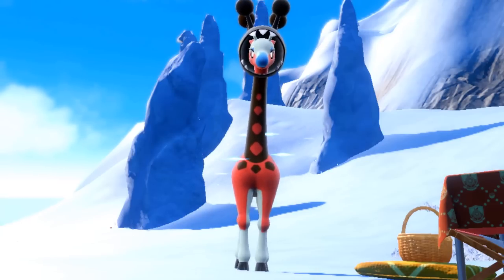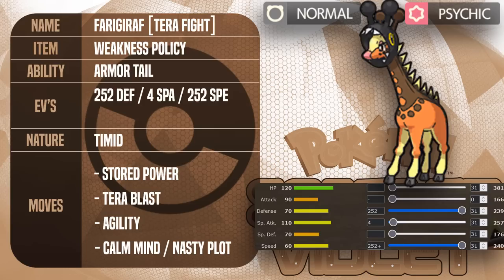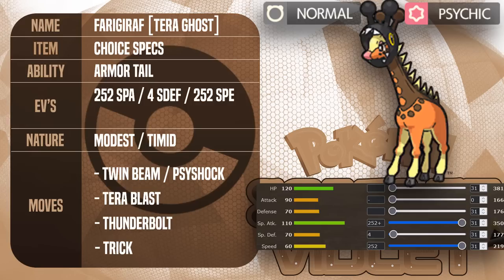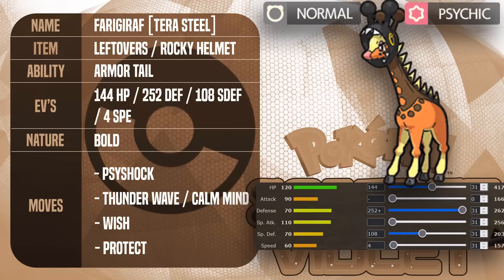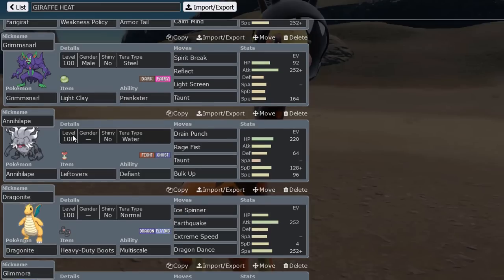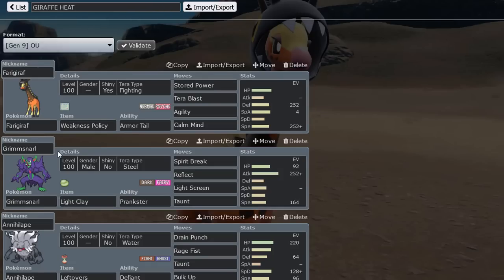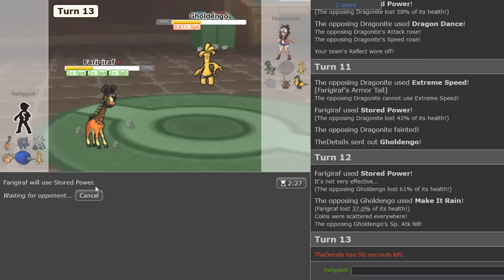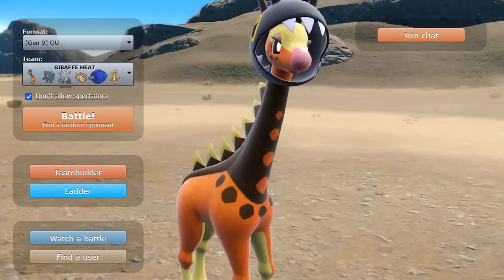FARIGIRAF IS THE BEST SWEEPER IN POKEMON SCARLET AND VIOLET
▶ Make sure to check out the previous video where showed the absolute POWER of the Meowscarada in OU

This video is like a sa-Fari Giraf sightings will be plenty. Hope you enjoy Armor Tail Farigiraf in the Pokemon Scarlet and Pokemon Violet OU tier! :)

I was suggested to bring a sweeping Farigiraf to OU and I'm so glad I did. This might be one of the most destructive sets I've ever seen. With Agility and Calm Mind, Farigiraf can boost the power of Stored Power significantly. Coupled with its ability Armor Tail, you cannot be hit by priority moves which means a Pokemon either needs to naturally outrun you (which is rare after you're fully set up), or survive a hit and knock you out (again quite difficult with the bulk this Pokemon has). Tera Blast Fighting allows us to deal with Dark types and also take way less damage from strong Bug type attacks. To increase its bulk potential I paired this set with Dual Screens Grimmsnarl which is great to ensure we can sweep a lot easier. Then I added the Glimmora and Gholdengo combination to get up as many hazards as possible and prevent them from being removed by Defog and Rapid Spin using Gholdengo's ability and natural immunity to Normal attacks. Finally, I added two more additional sweepers in Annihilape and Dragonite to help finish the job provided Farigiraf hasn't already swept yet  :)

00:00 Introduction, Farigiraf Movesets, And Team
06:32 Farigiraf Is Scary And This Guy Knows It
10:28 Another Kingambit Destroyed By Farigiraf
15:17 An Absolutely BEAUTIFUL Farigiraf Sweep
19:32 Tera Annihilape Is Still As Broken As Ever
24:49 This Is How To Destroy Stall With This Team
28:51 WEAKNESS POLICY ACTIVATION LET'S GO
32:14 This Guy Really Blind Of His Own Hax LOL